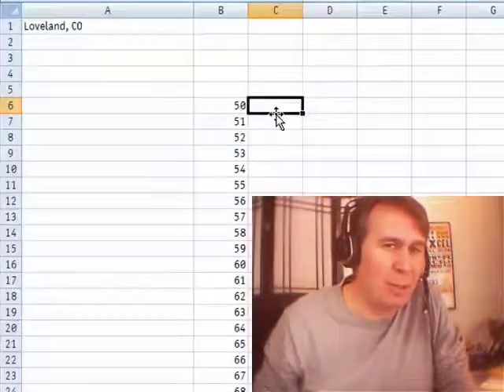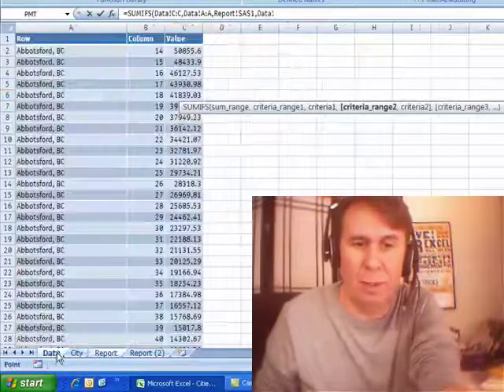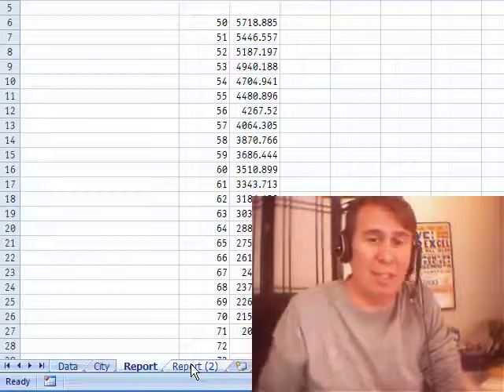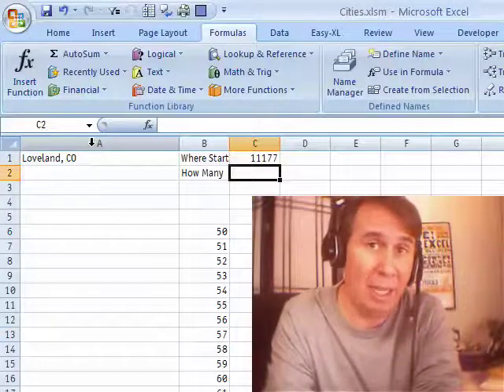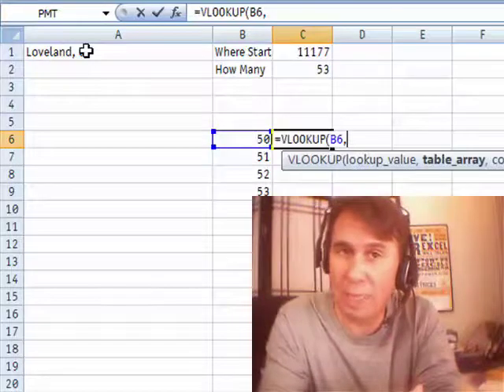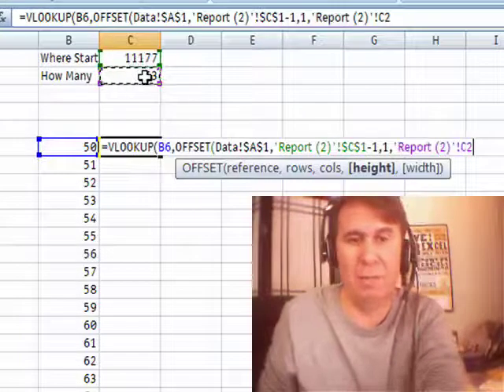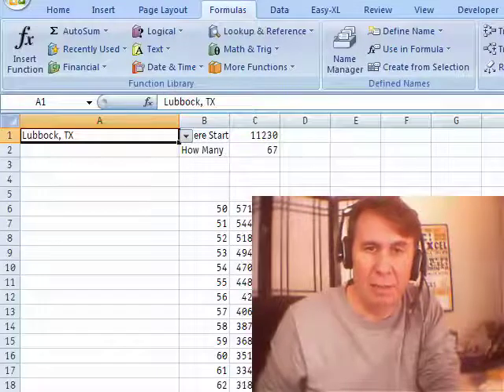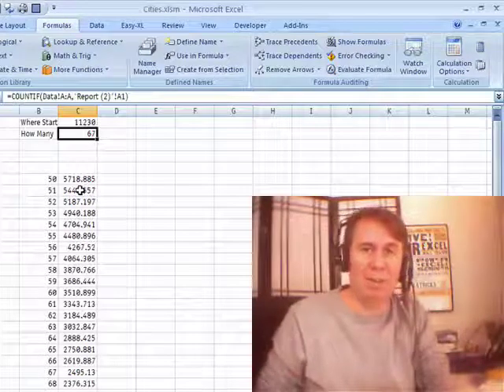Excel - Which Method Is The Fastest For Excel Concatenated Lookups? - Episode 1171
Microsoft Excel Tutorial: Fastest way to look up 2 values in Excel

Welcome back to the MrExcel netcast, where we explore all things Excel. In this episode, we will be discussing the fastest method for Excel concatenated lookups. This is a question that was sent in by one of our viewers, and it's a topic that I personally encountered while working on a big project last week. So, let's dive in and find out which method is the fastest for Excel concatenated lookups.

The scenario was this - we had a report where you could choose various cities and needed to show sales figures for those cities over a period of time. The database had thousands of rows, making it a tedious task to find the VLOOKUP for each city. I was curious to see if the new SUMIFS command in Excel 2007 could solve this problem. Normally, I would have used a concatenated key in the data, but I wanted to explore the potential of SUMIFS.

So, I started by using the SUMIFS function, specifying the sum range and pairs of criteria to look for in the data. This method accurately retrieved the values for each city, but it had to go through thousands of rows, making it a slow process. This led me to wonder if there was a faster way, even if it required a few more functions. And that's when I discovered the MATCH and COUNTIF functions.

Using the MATCH function, I found the starting row for each city in the data. Then, using the COUNTIF function, I determined the number of records for each city. Armed with this information, I used the OFFSET function in my VLOOKUP to only look at the specific rows for each city, making the process much faster. And the results were impressive - the second method was 7 times faster than the first one. So, if you're dealing with a large dataset and need to perform concatenated lookups, this method is definitely worth considering.

In conclusion, while the SUMIFS function is a great tool for certain scenarios, it may not be the fastest option for concatenated lookups. By using a combination of functions like MATCH, COUNTIF, and OFFSET, you can significantly improve the speed of your VLOOKUPs. I hope you found this episode helpful and learned something new.

(0:00) Problem Statement: Excel Lookup 2 Values
(1:00) Using SUMIFS to match both criteria in Excel
(2:00) Using MATCH and COUNTIF
(3:00) Using OFFSET inside of VLOOKUP
(4:19) Excel Formula Speed Which is Faster
(4:45) OFFSET is 7 times faster
(5:02) Clicking Like really helps the algorithm

This video answers these common search terms:
how to lookup two columns in excel
how to lookup two values in excel
excel how to use two lookup values
how to use concatenate with vlookup in excel
how to do a lookup in excel on two cells
how to do vlookup in excel to compare two columns

Problem today: Do an Excel VLOOKUP based on two keys. Which method is faster?
Method 1: Use the SUMIFS function to match both keys
Method 2: Use MATCH, COUNTIF, and OFFSET
While the second method is harder to set up, it calculates 7 times faster.

Another look at Formula Speed in Excel: I have to do a lookup to find both a city and a day. Rather than using a concatenated lookup, two alternative formulas that perfom faster.